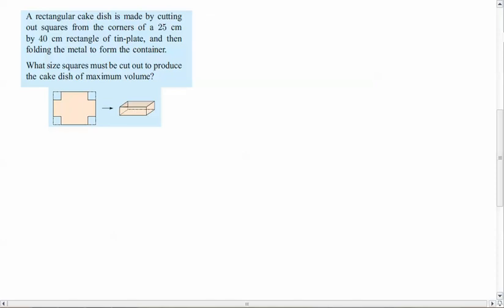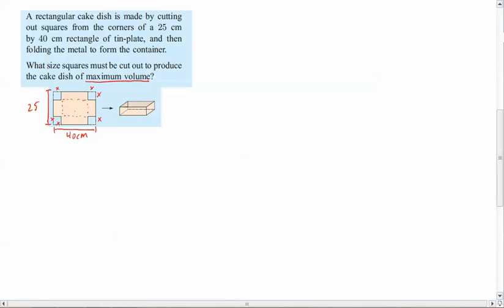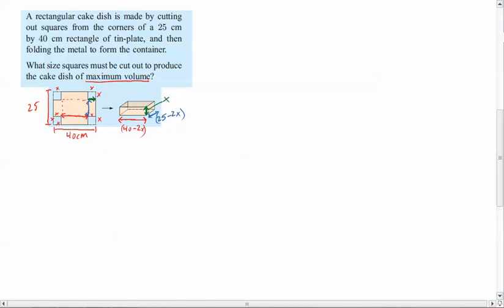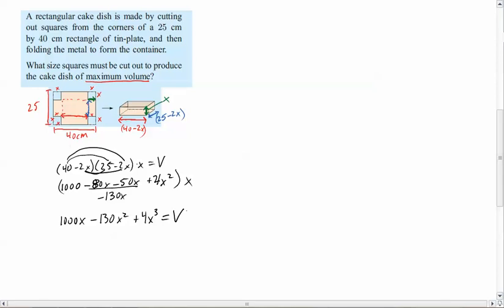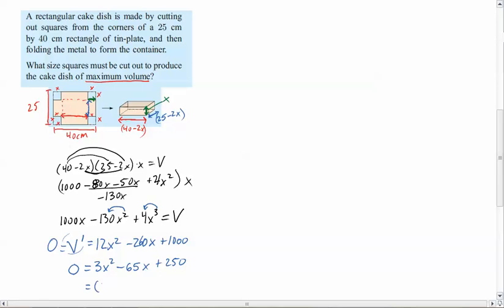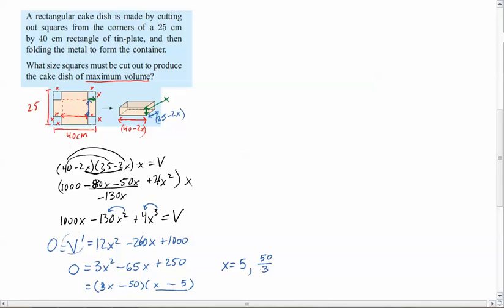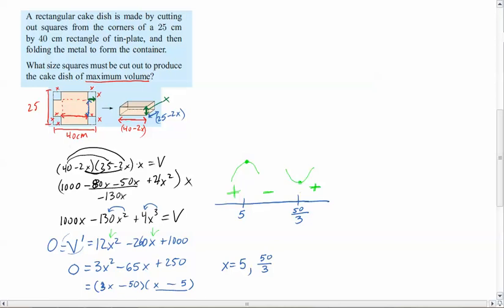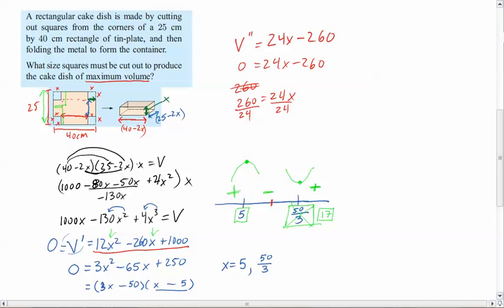Optimization of a polynomial #2 - No calculator!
I don't completely solve the problem being asked, here, but I do the "hard parts" of the set-up and calculus!  Hope this is helpful!